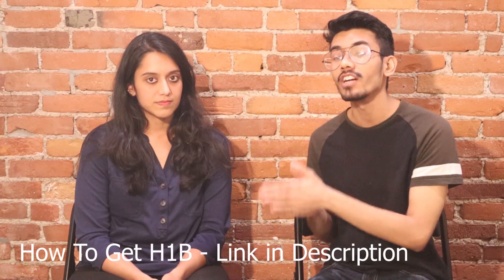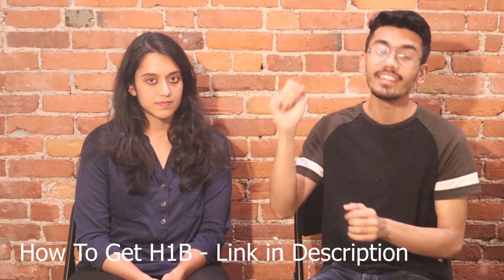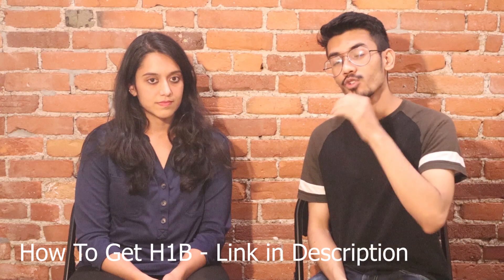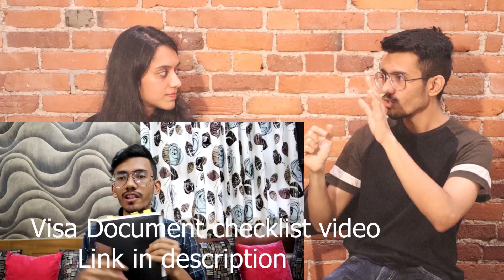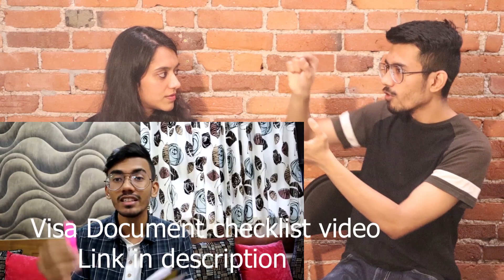US Visa Interview | Important Questions | Tips And Tricks !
US Visa Interview( H-1B ) Full Process